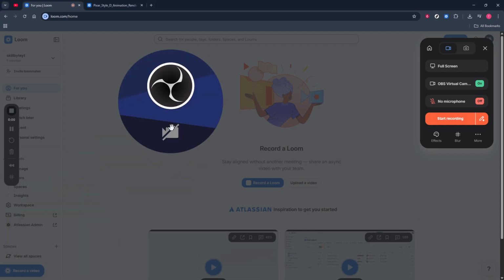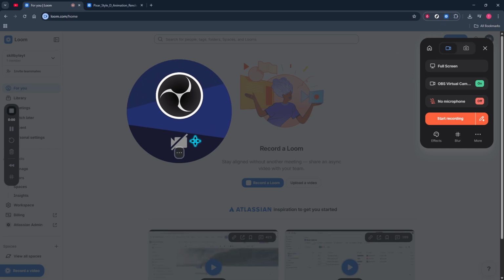How To Blur Loom Video Background Effects [2026 Guide]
How To Blur Loom Video Background Effects